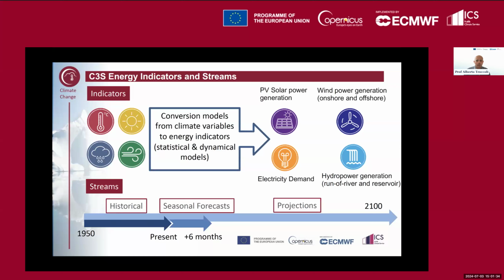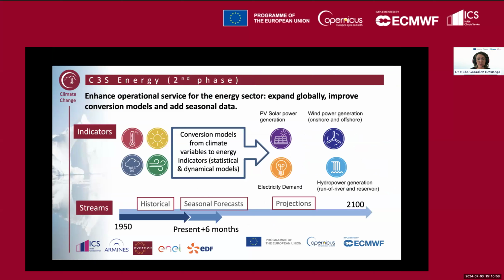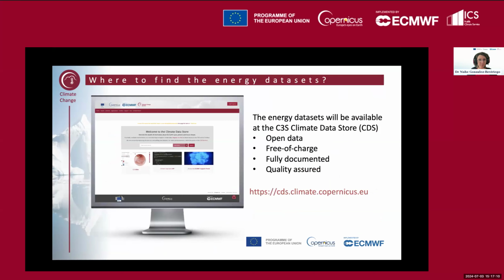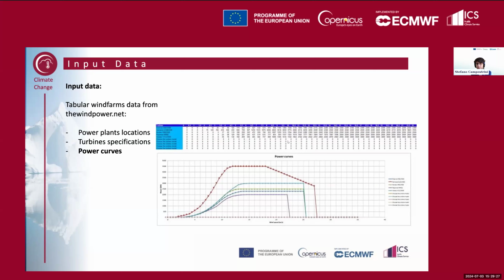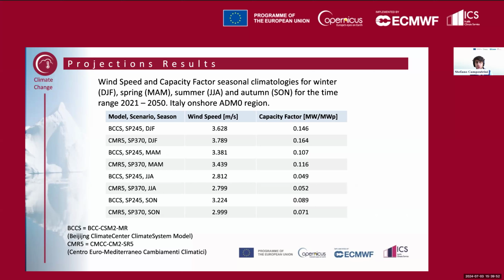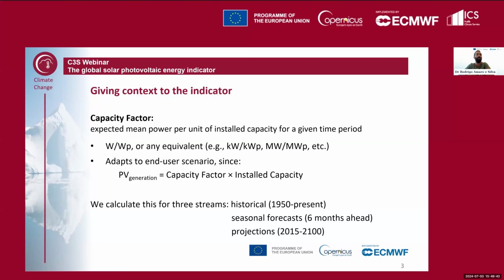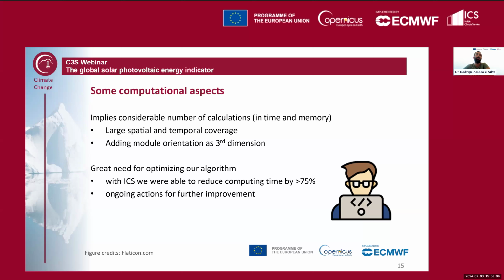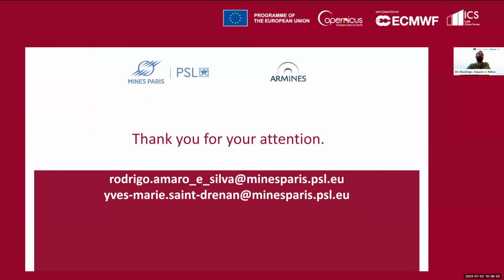C3S Energy Webinar 2 - Global wind and solar power energy indicators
3 July 2024